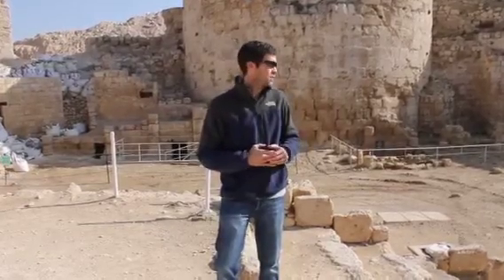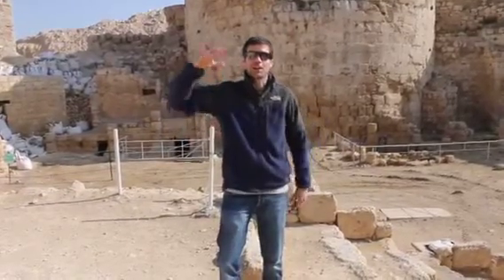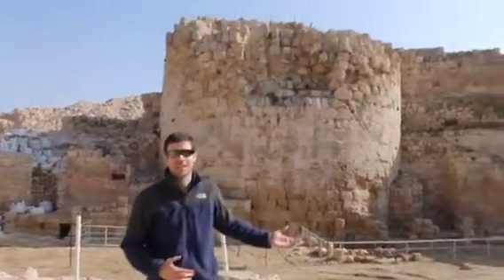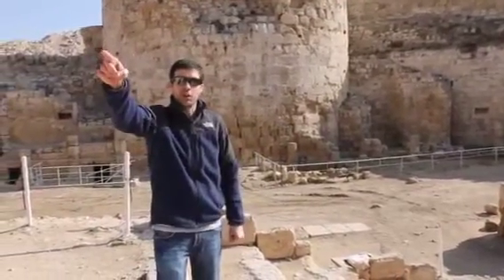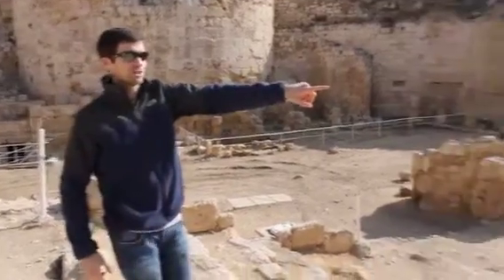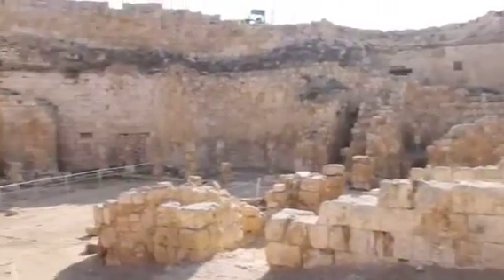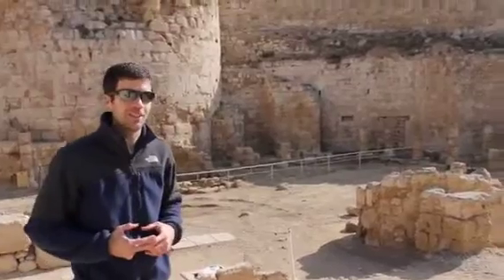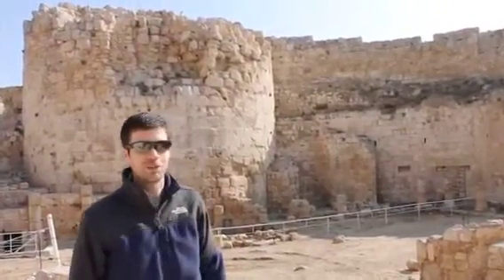King Herod's Palace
Here is the 1st video from our trip to Israel. This palace is known as the Herodian.